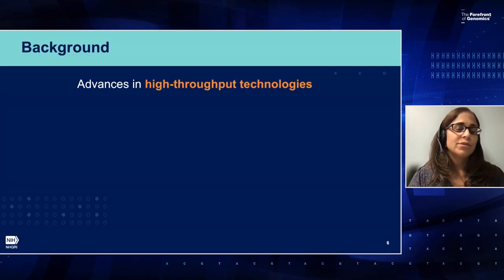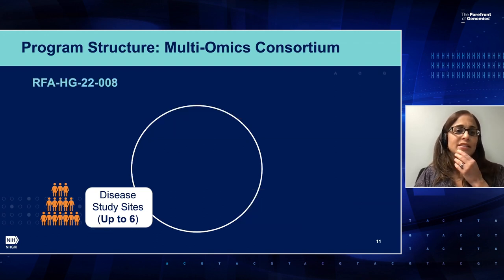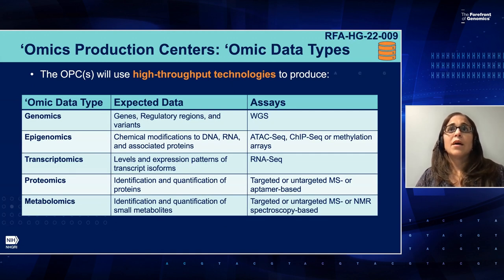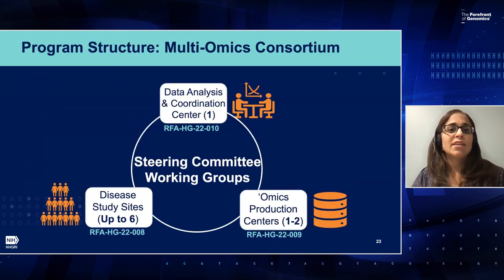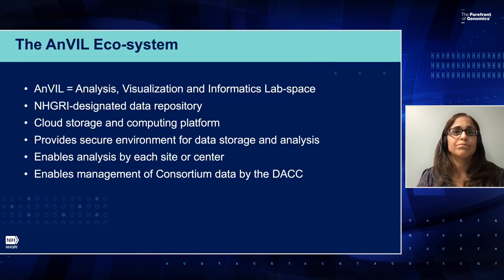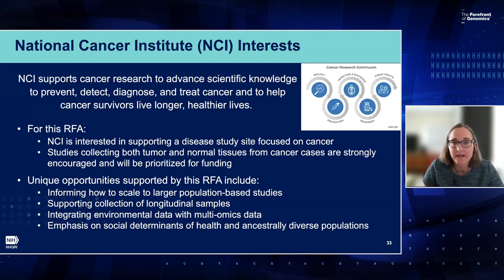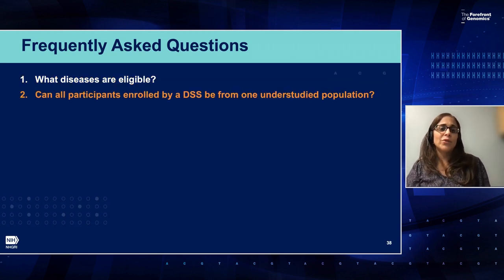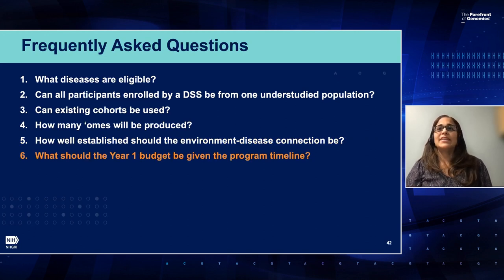Pre-Applicant Webinar for Multi-Omics for Health and Disease Consortium (2022)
September 26, 2022 - The National Human Genome Research Institute (NHGRI), National Institute of Environmental Health Sciences (NIEHS) and National Cancer Institute (NCI) host a pre-application interactive webinar for the Multi-Omics for Health and Disease program funding opportunity announcements (FOAs). NIH program staff provide an overview of the following three FOAs, the goals and objectives of the program, and the application review process: RFA-HG-22-008, RFA-HG-22-009 and RFA-HG-22-010.

Speakers:
From NHGRI: Jyoti Dayal, Iman Martin, Joannella Morales and Erin Ramos
From NCI: Leah Mechanic and Melissa Rotunno
From NIEHS: Kim McAllister